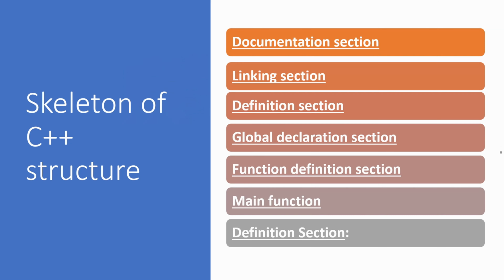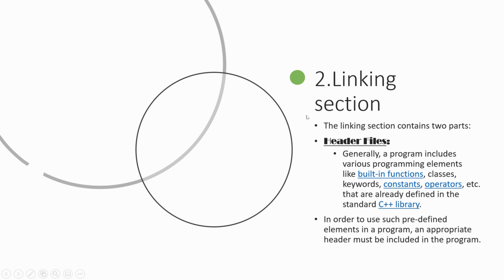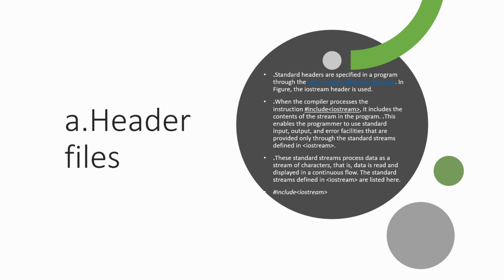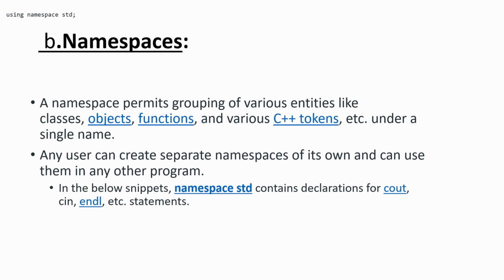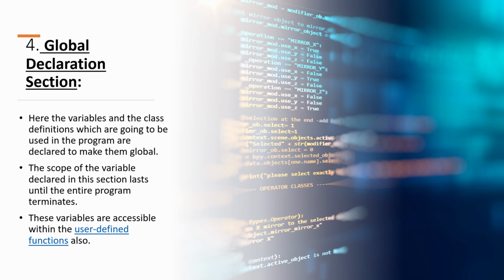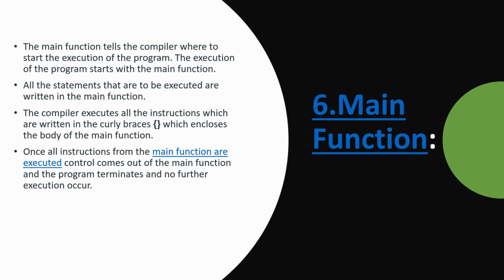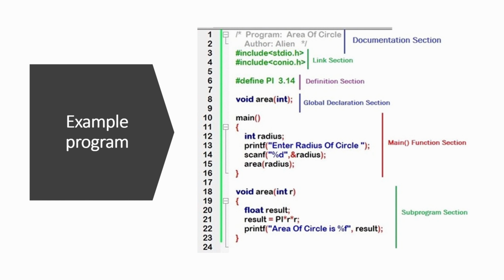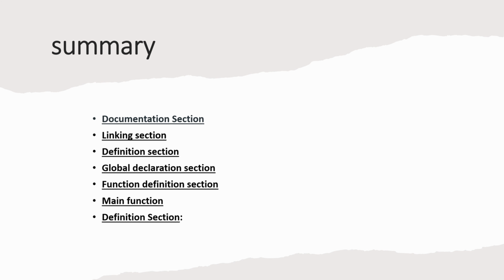structure of c++ I C++ Tutorial for Beginners - Full Course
Thanks For Your Support Really Appreciate It.

The episode notes and relevant information will be disclosed through Instagram dms . You can purchase them ,the price will be made known when the material is ready Thank You.